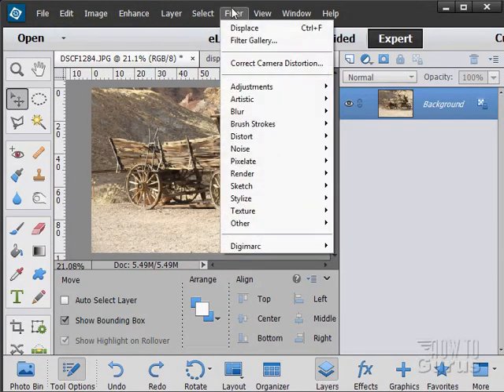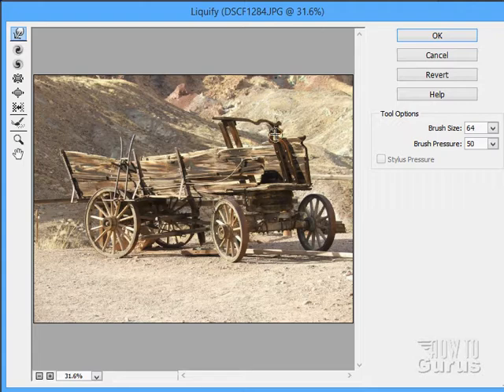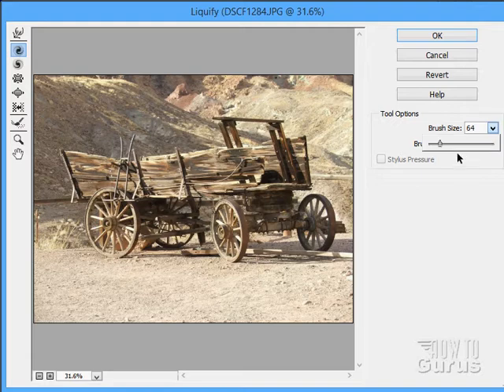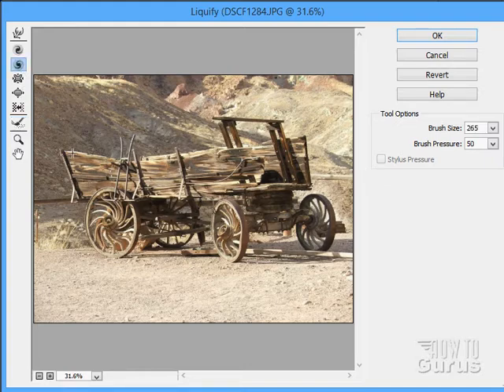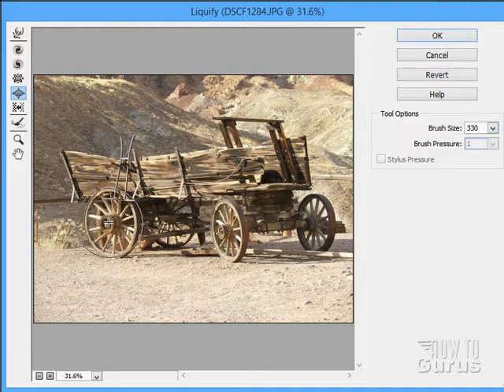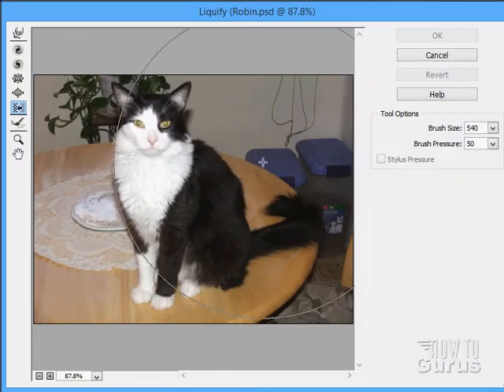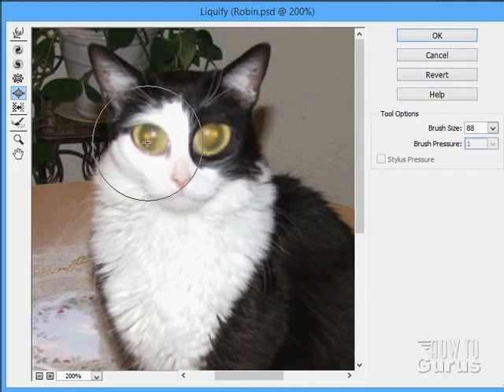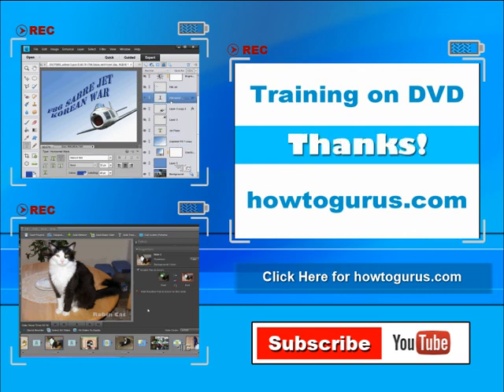How to Use the Liquify Filter in Adobe Photoshop Elements 15 14 13 12 11 Tutorial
In this tutorial I show you how to use the Liquify Filter in Adobe Photoshop Elements.

social networks.